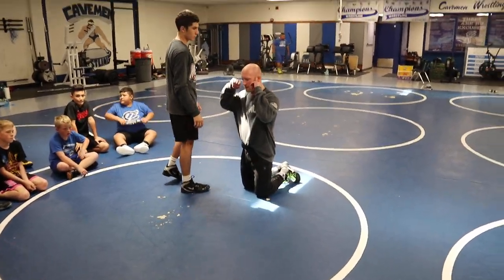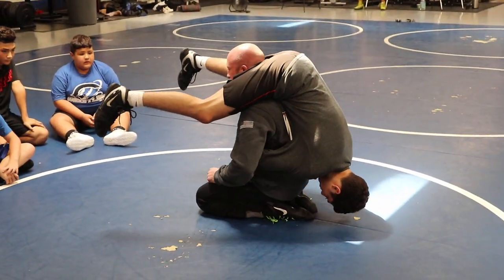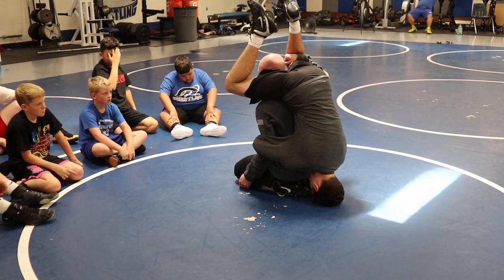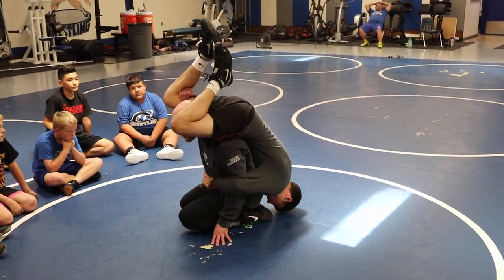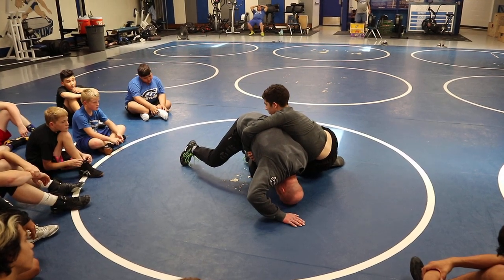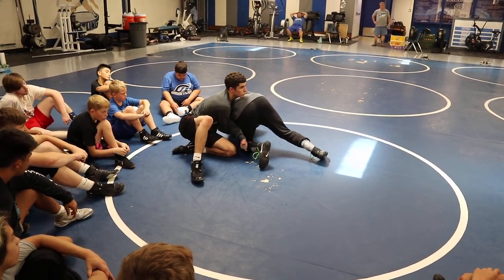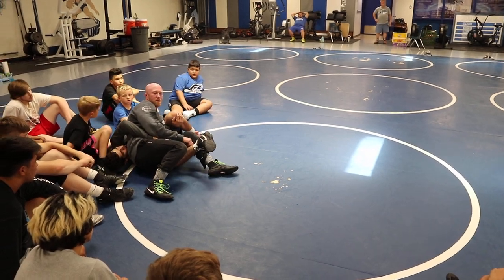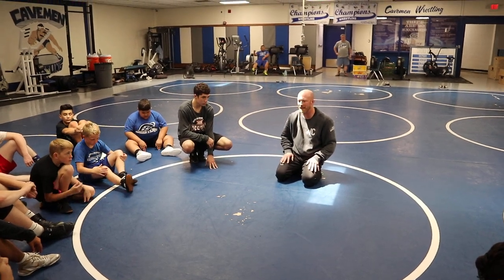Single Leg Defense - Trap Arm from Low Lift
Details of trapping the arm when your opponent splits the middle with a low lift Iranian single finish.